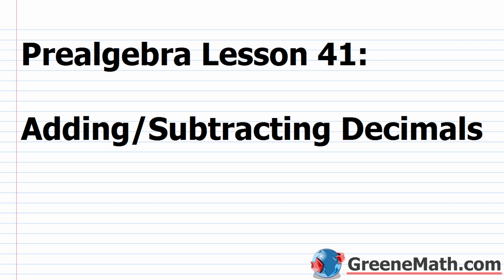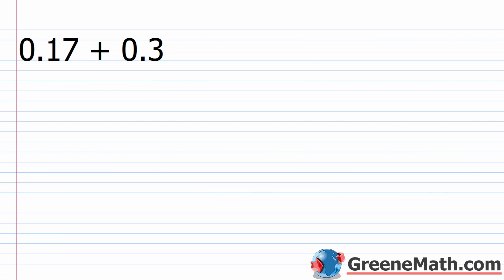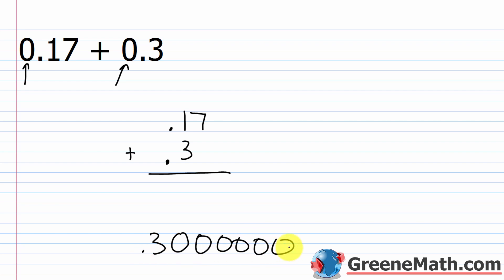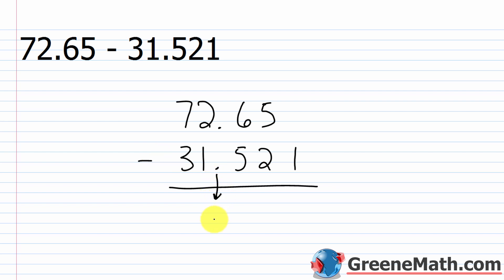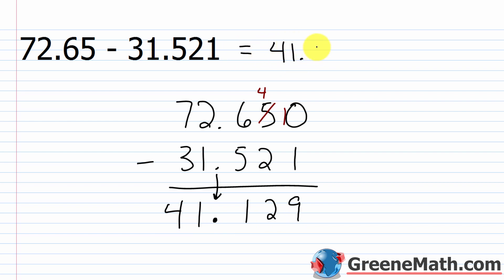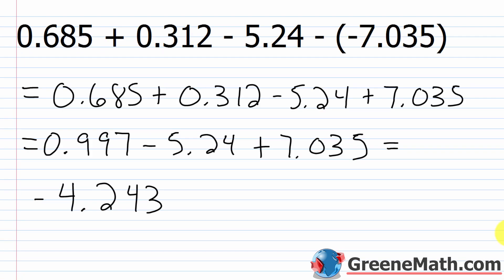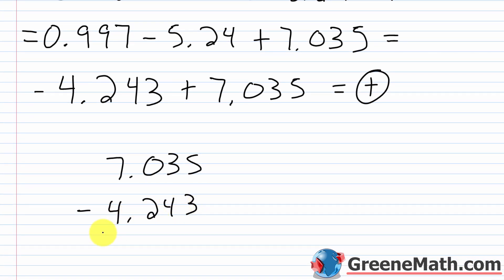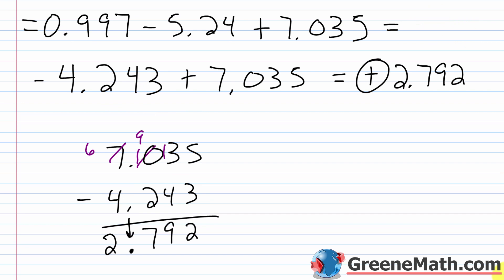Pre-Algebra Lesson #41 Adding and Subtracting Decimals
In this lesson, we will learn how to add and subtract decimals. To add and subtract decimals, we follow a process of vertical addition or subtraction. In this case, we simply need to make sure the decimal points are lined up. Zeros will be added to the right of the final non-zero digit in each number when needed. This can be helpful for addition and necessary for some subtraction problems.